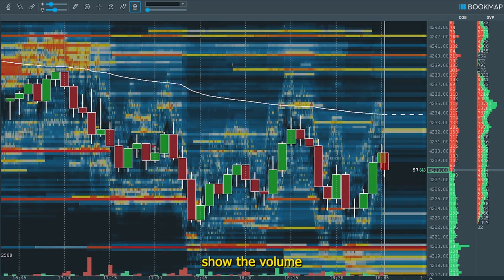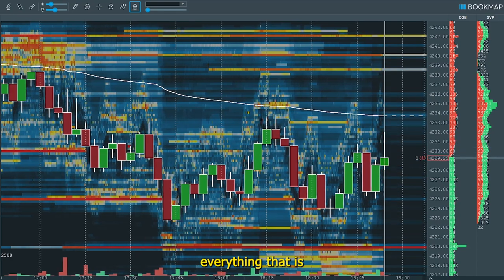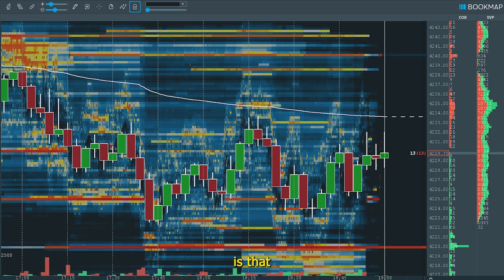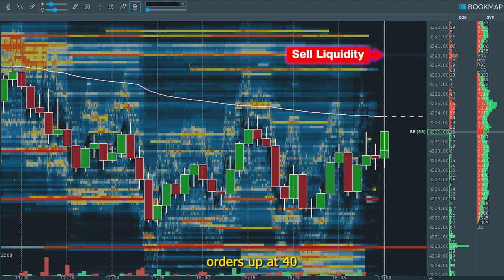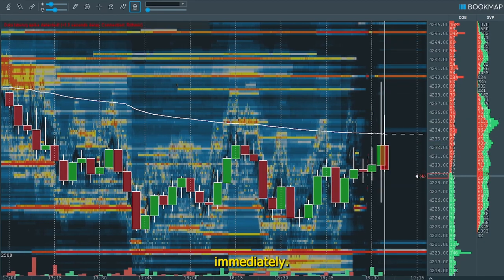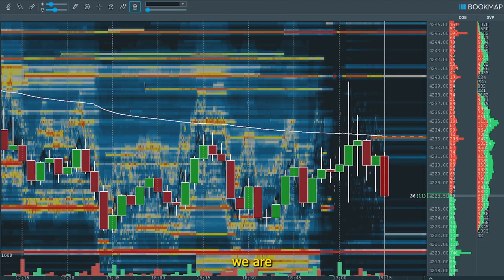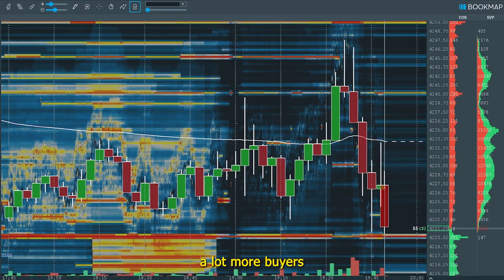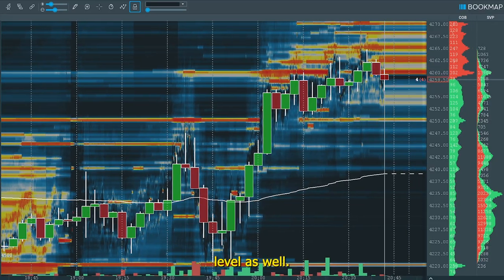PRO TRADING: How to Cash in on News-Driven Swings [X-Ray Order Book View]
To win in this game you need the same tools that the professional traders use. So if you are wondering why the stock markets always swing so wildly when important news come out, why they move in one direction first but not into the other and how you can identify the exact pivot points for a safe and profitable entry. One thing is for sure, as a retail trader who is using candle stick charts you are as blind as a bat, that’s for sure. Need to switch on your Ultrasound viewing mode, otherwise you will never have a chance competing against the professionals.